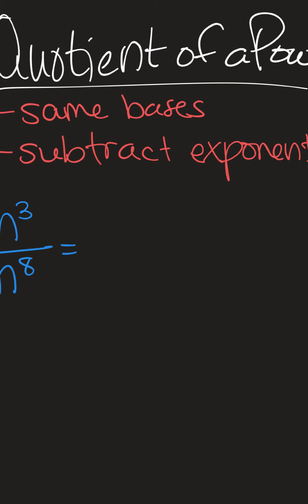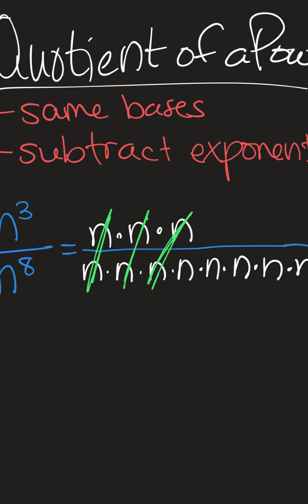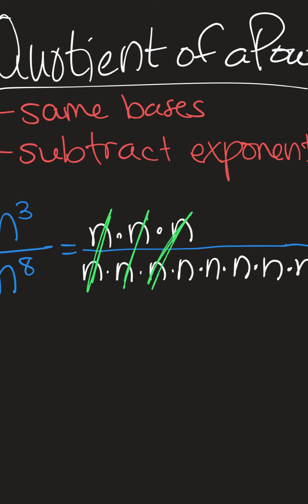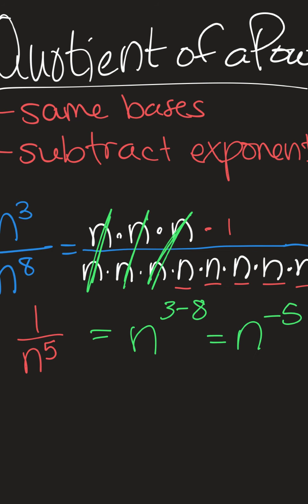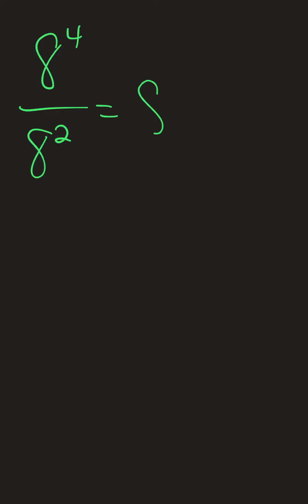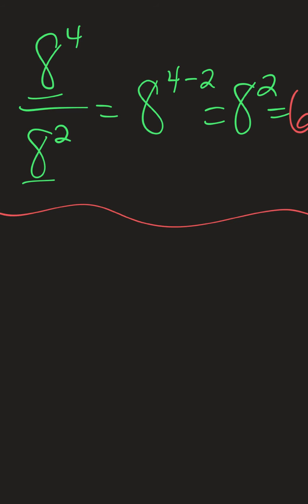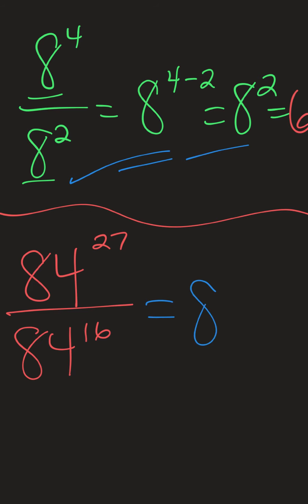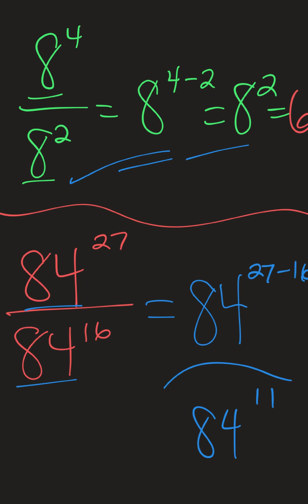Quotient of a Power.mp4